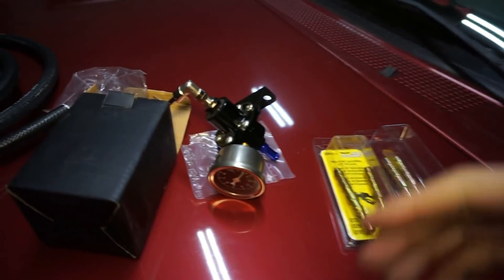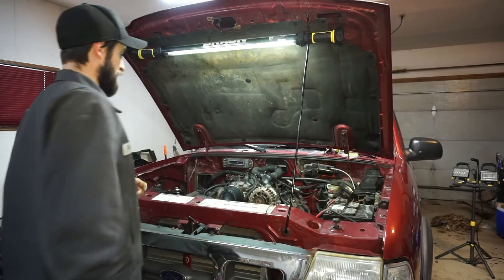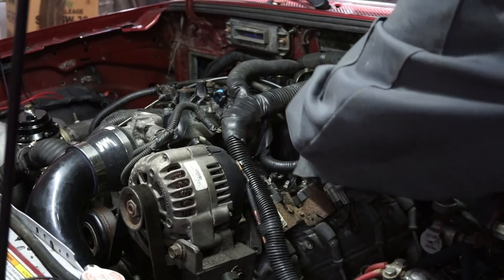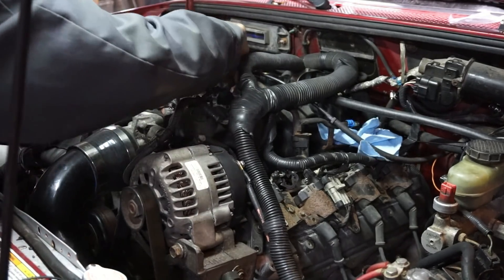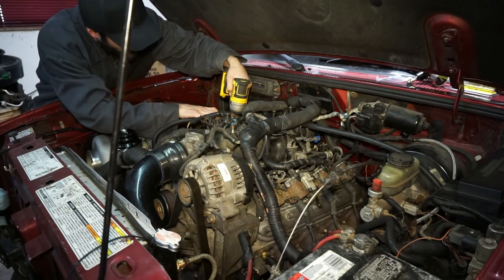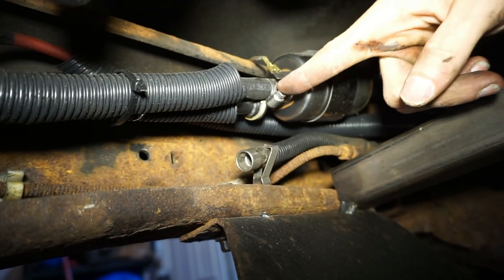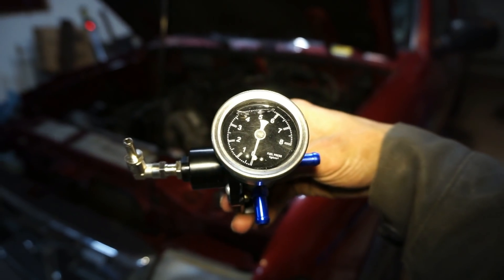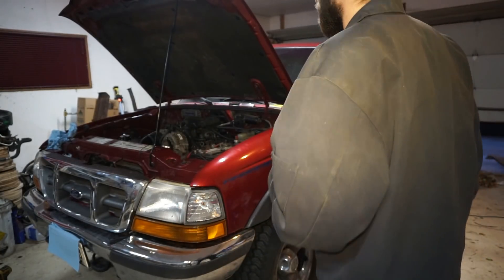1:1 Boost Referenced Fuel Regulator Install!!! LS Return Style Fuel System!!!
Turbo V8 swapped Ranger. Lq4, 4l80e swap. Installing Boost Referenced fuel pressure regulator to see if I can turn up the boost and still have enough fuel at high rpm.  Right now I'm seeing 13.0 air fuel ratio at around 5500rpm. Hoping to fix this.